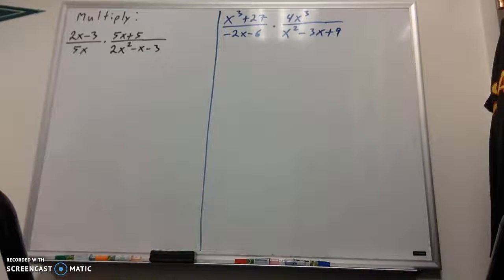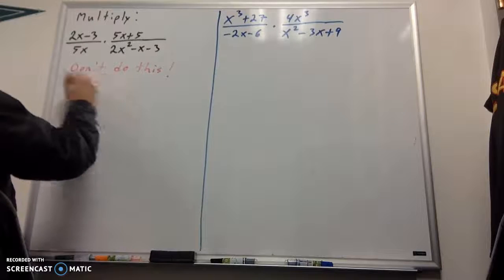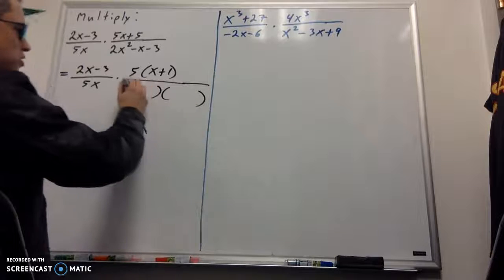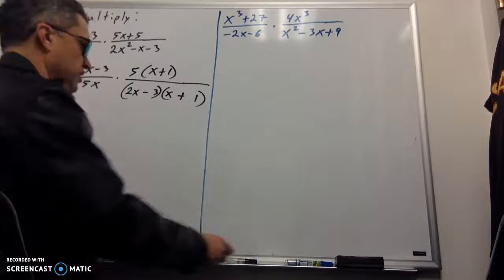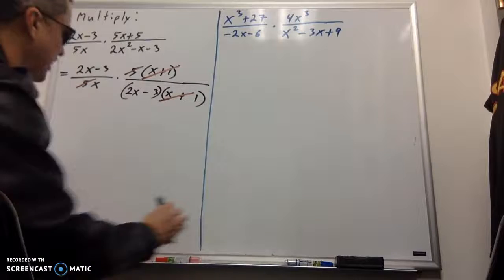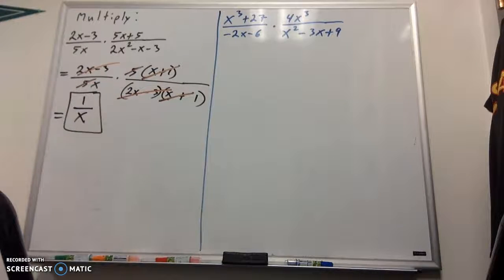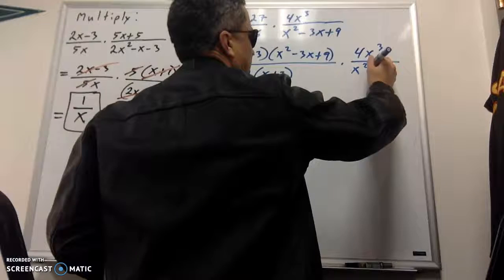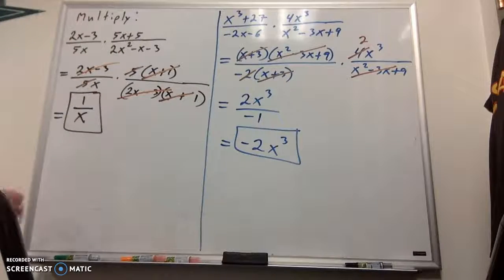MAT 6.1 Multiplying Rational Expressions dedicated to the Terminator